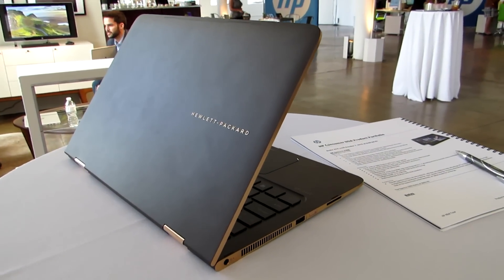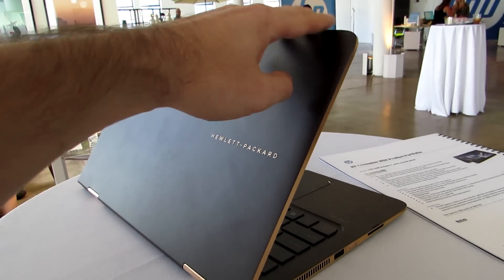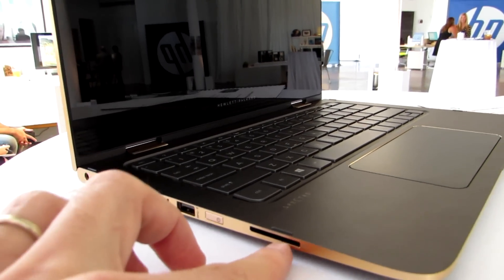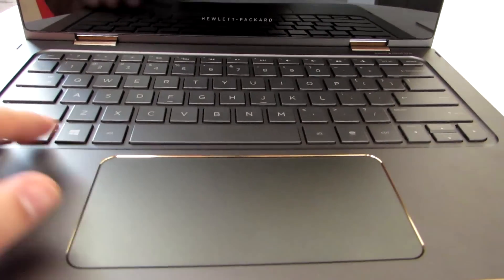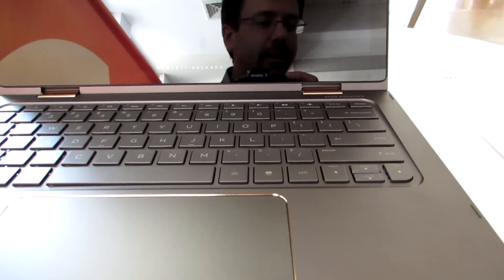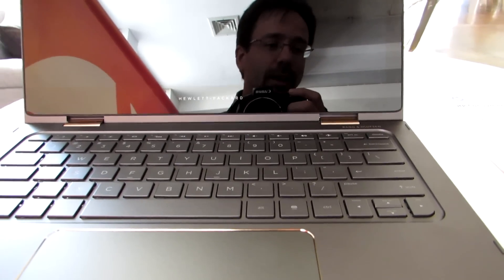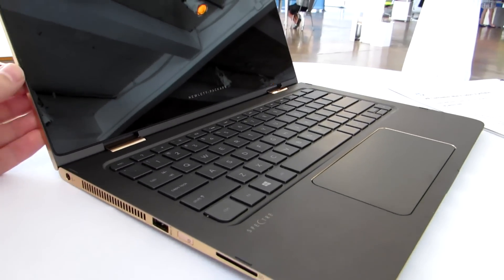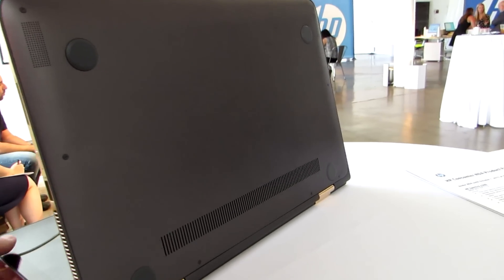Hp Spectre X360 convertible 13 inch Windows notebook with Intel Skylake